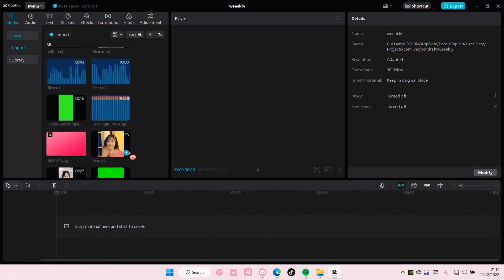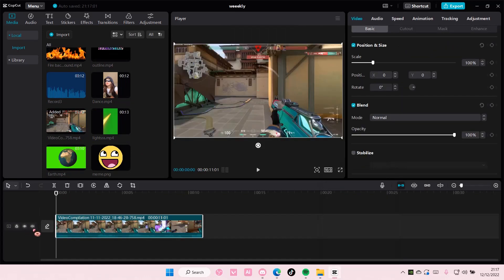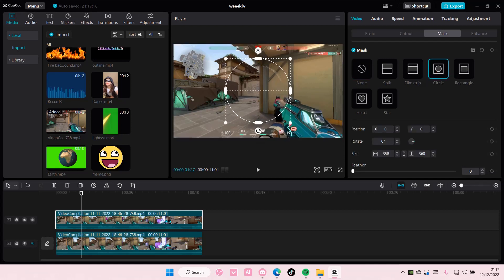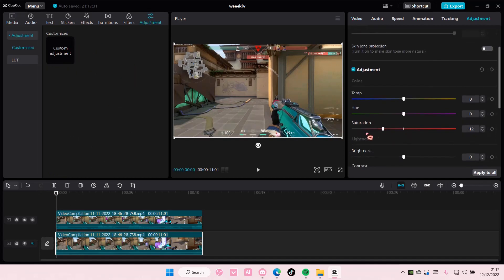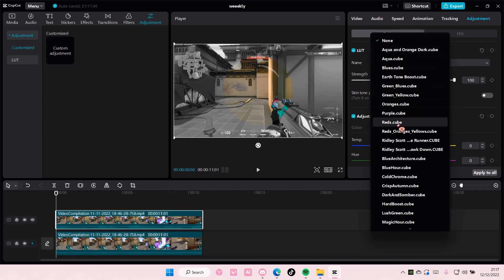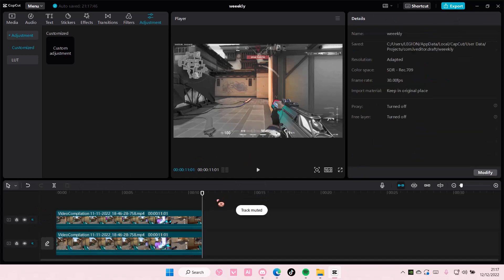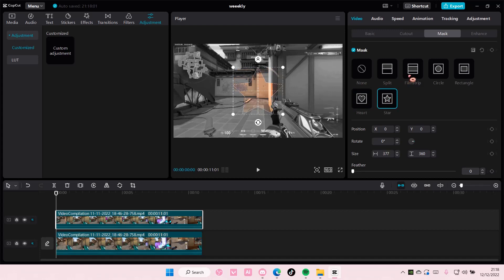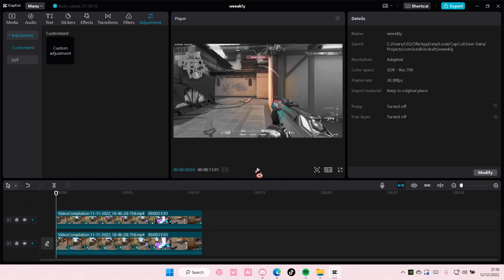Masking Objects on Capcut PC: A Step-by-Step Tutorial | How to Mask and Feather Objects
Learn how you can mask objects on CapCut PC by watching this tutorial.